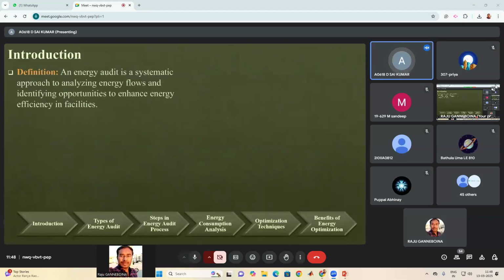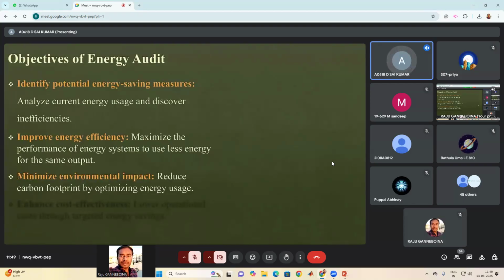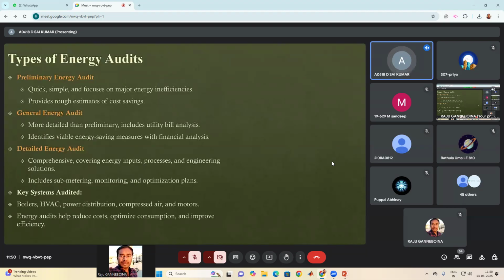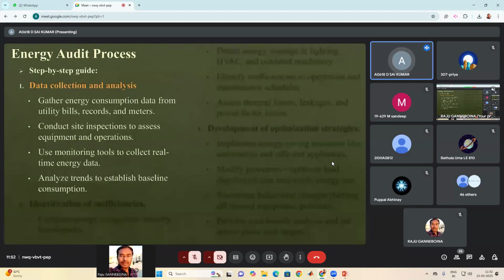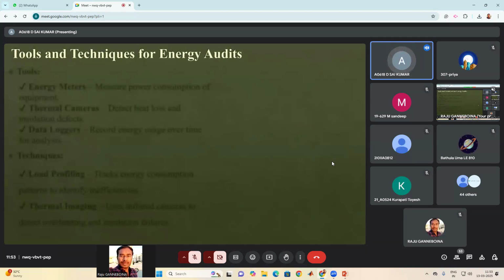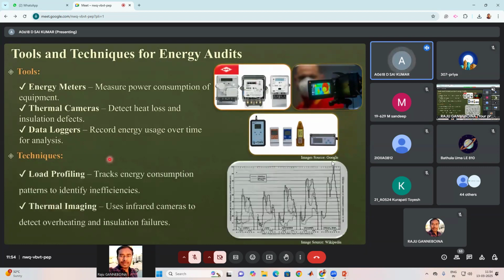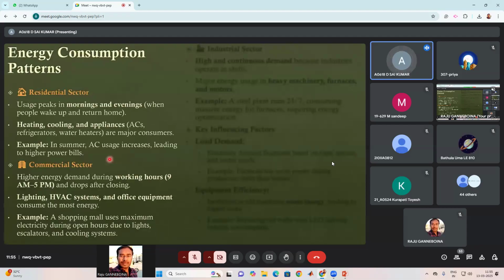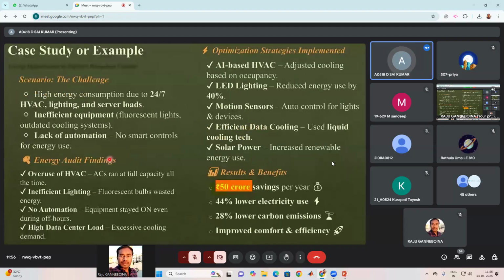energy sources and applications